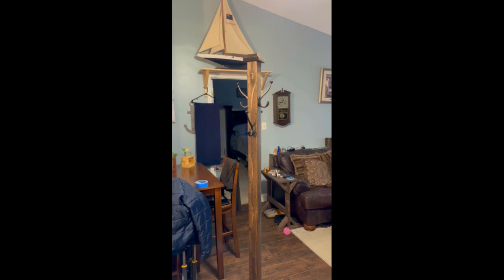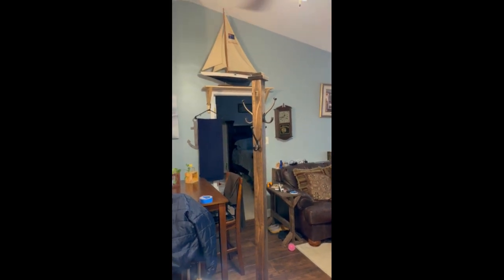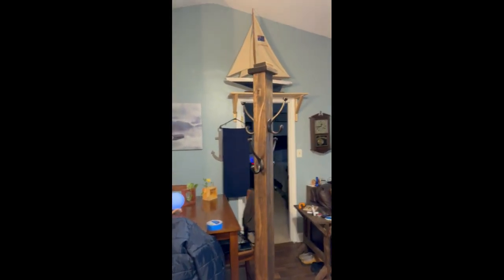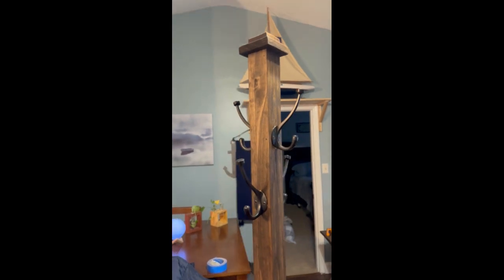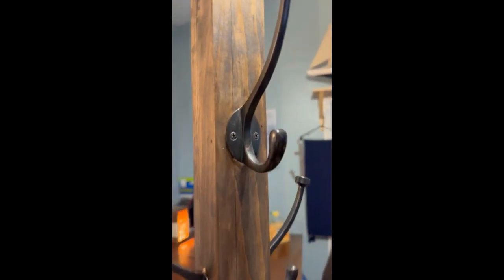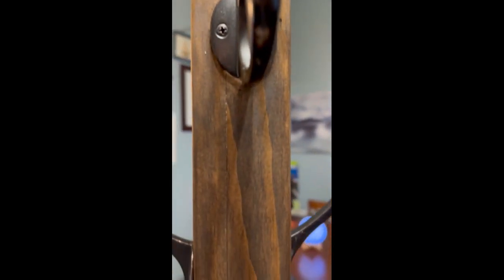Turn Ordinary into Extraordinary: DIY Coat Tree Finish that Wow#shorts